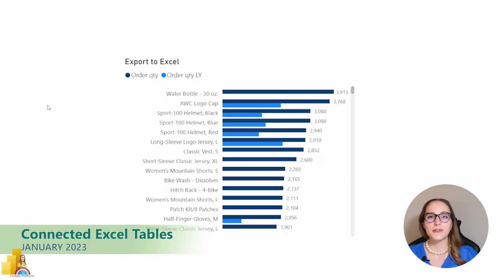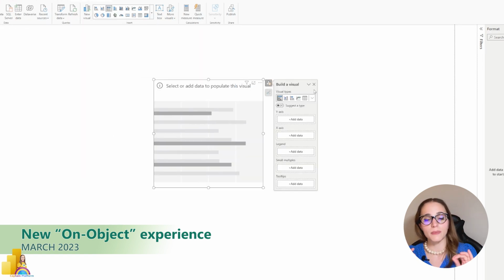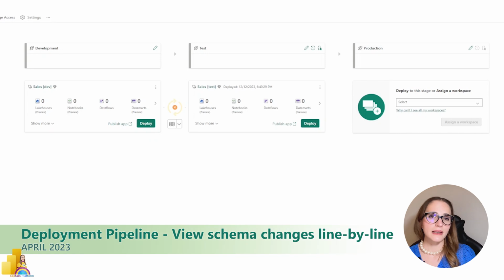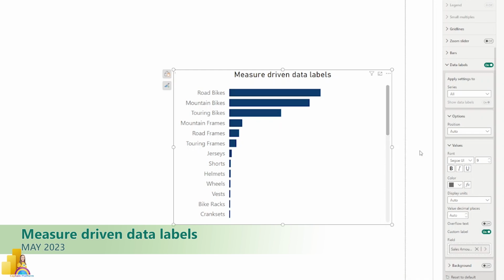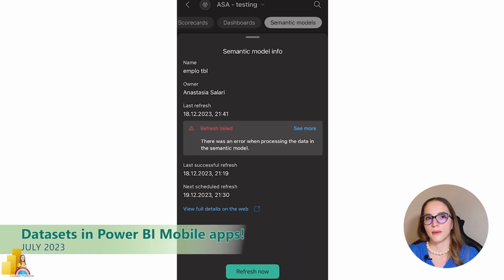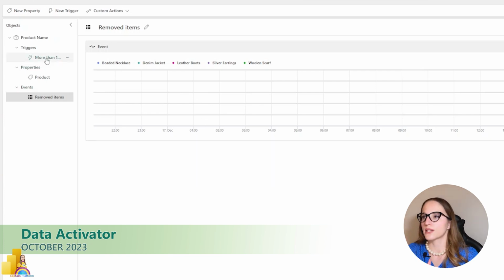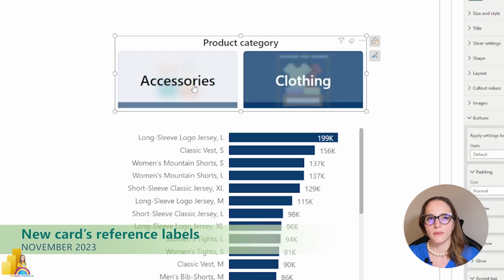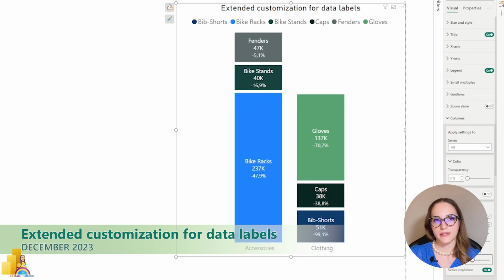The Power BI Advent: 2023's Announcements Unboxed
This video offers an exciting roundup of Power BI's 2023 updates!

It's perfect for anyone looking to quickly understand the new features and improvements without getting lost in technical jargon. Watch to ensure you're fully leveraging Power BI in your projects!